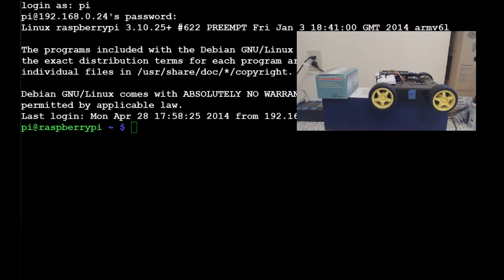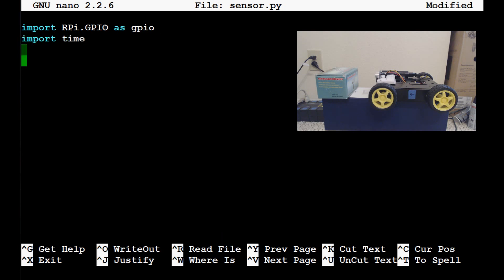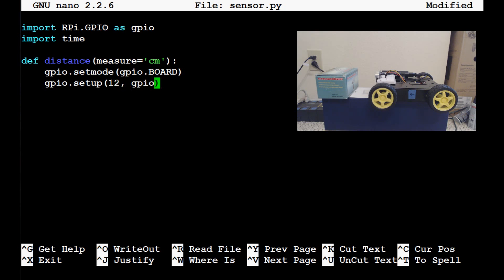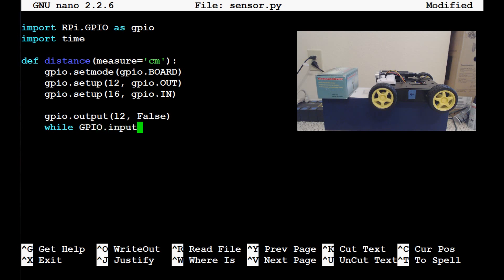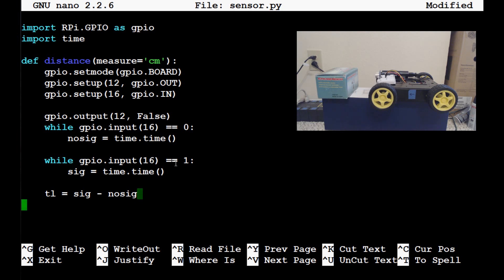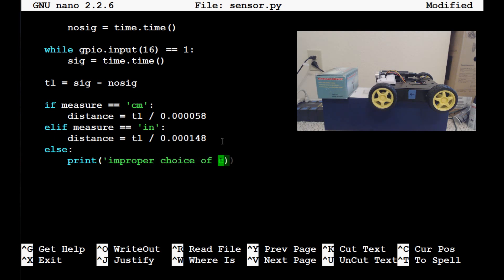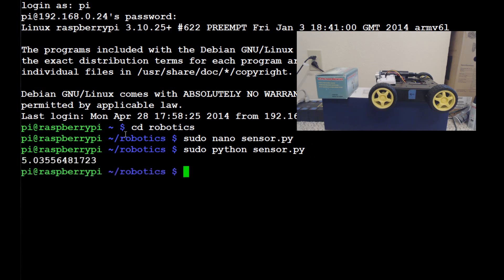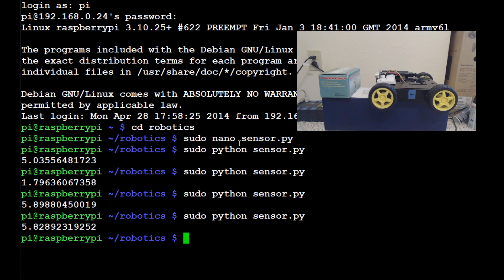Raspberry pi with Python for Robotics 10 - Programming Distance Sensor HC-SR04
In this tutorial video, we program our HC-SR04 ultrasonic distance sensor to give us distance measurements.